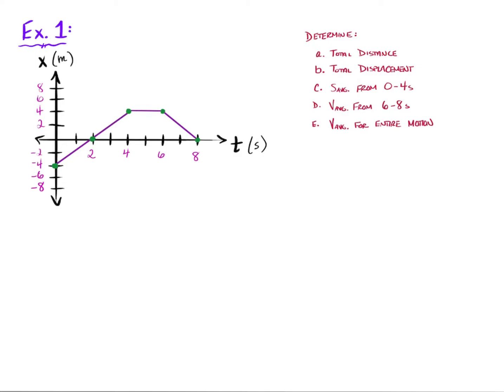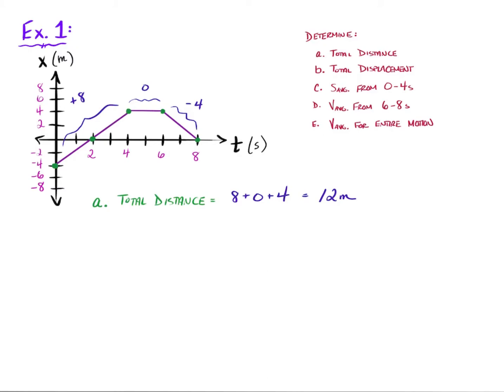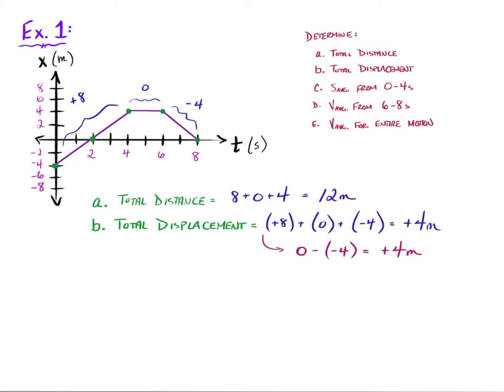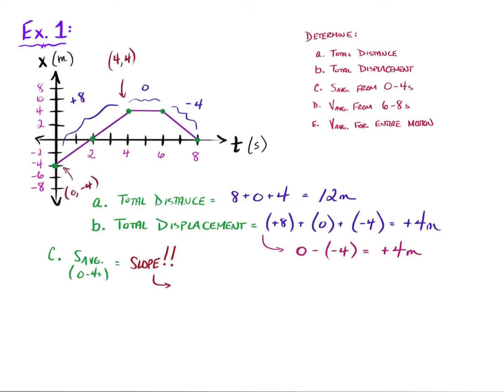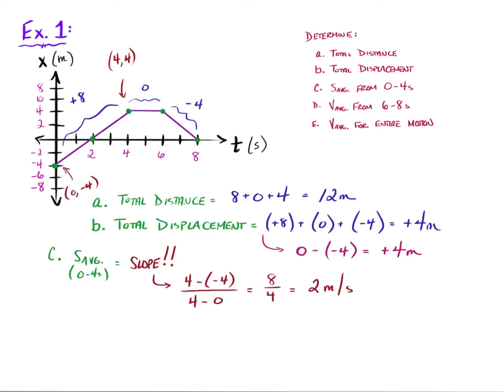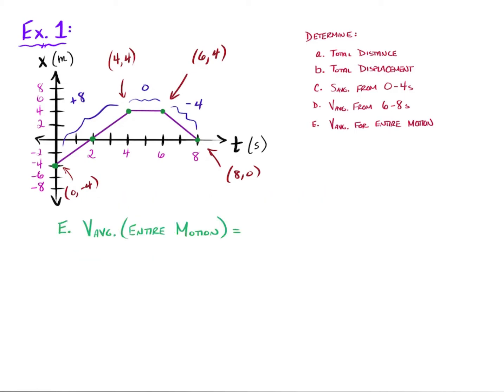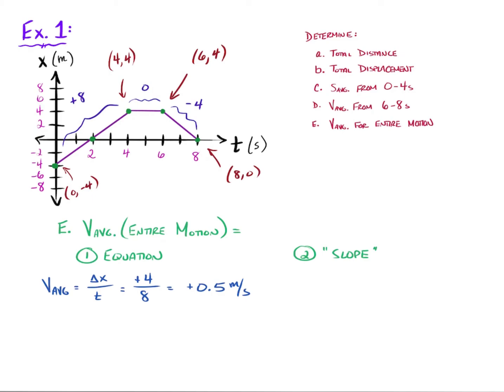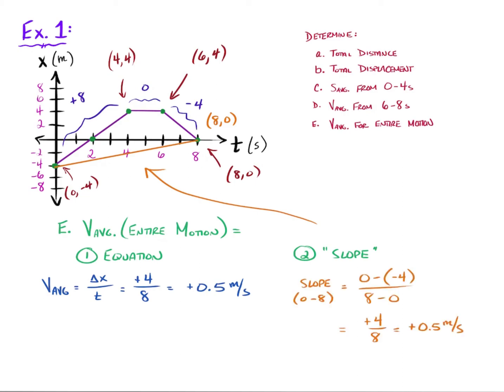Position Time Graphing Constant Velocity Example #1